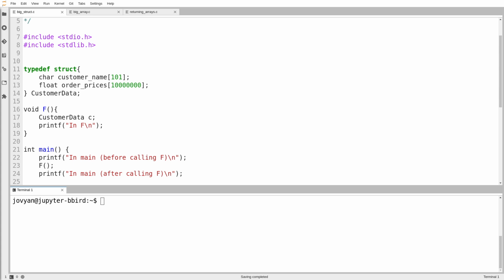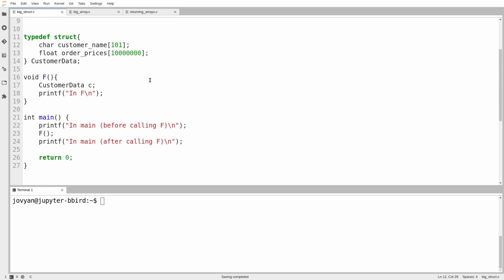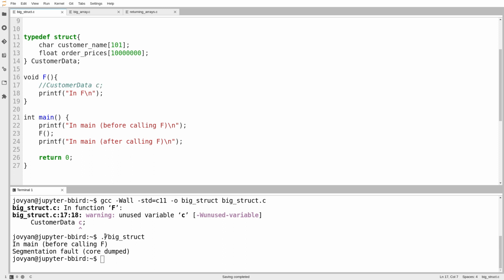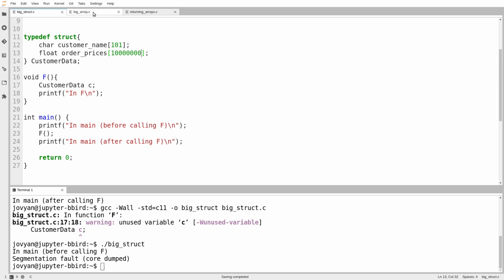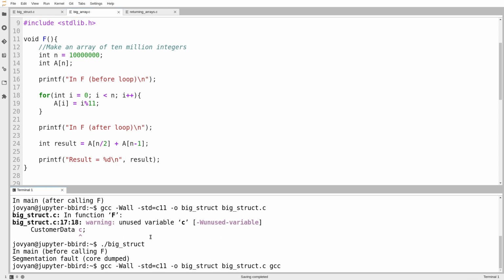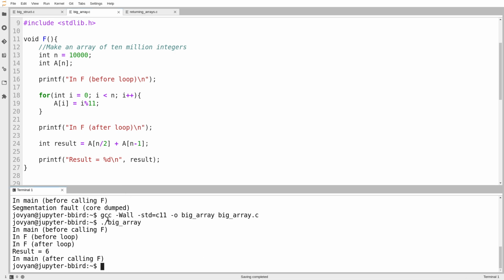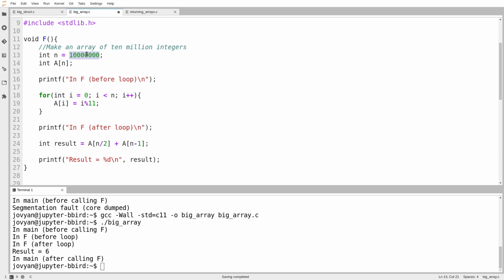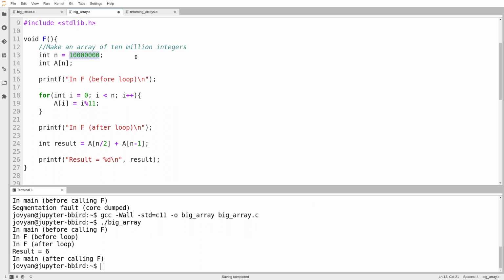C Programming (Fall 2020) - Lecture 11.10 - Motivating Example: Creating Huge Arrays